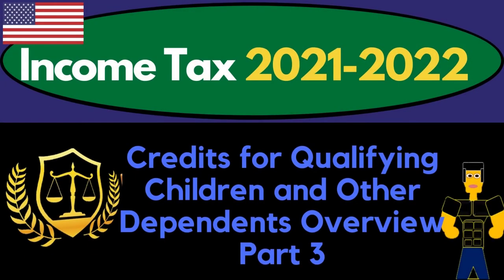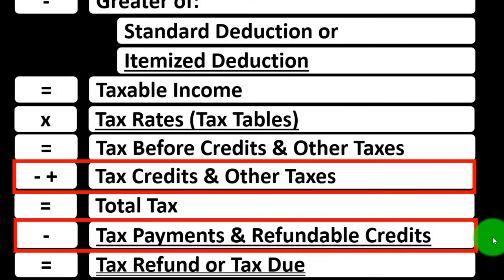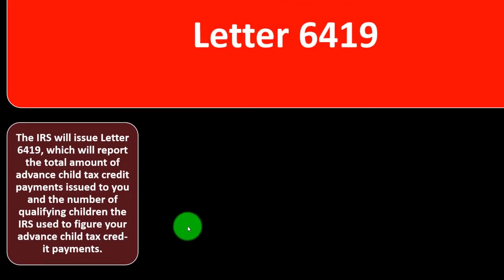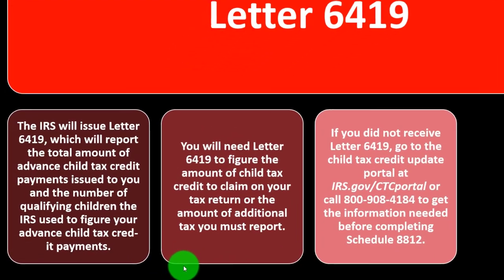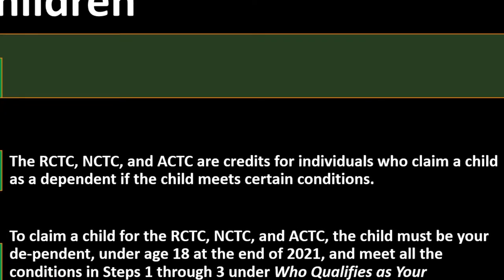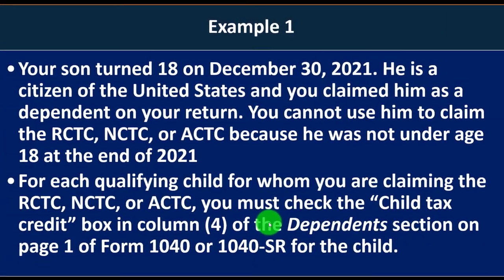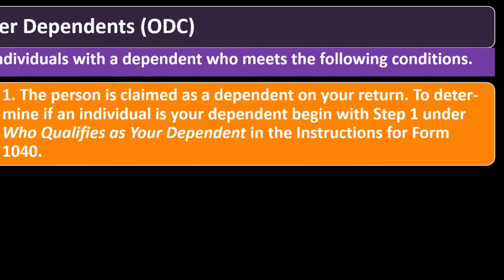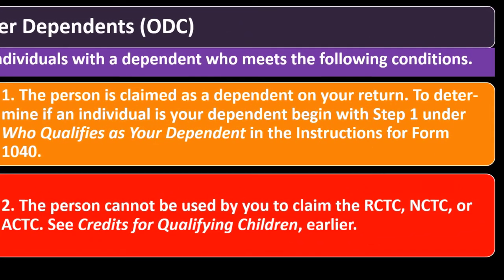Credits for Qualifying Children and Other Dependents Overview Part 3 8025 Tax Preparation & Law 2021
Credits for Qualifying Children and Other Dependents Overview Part 3